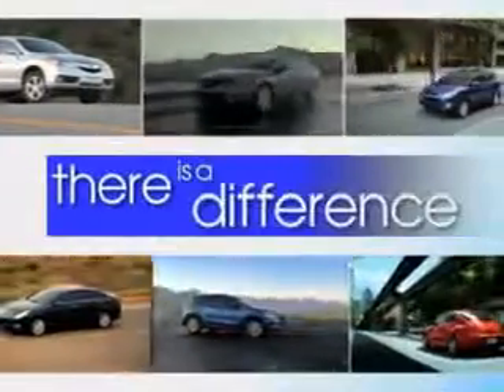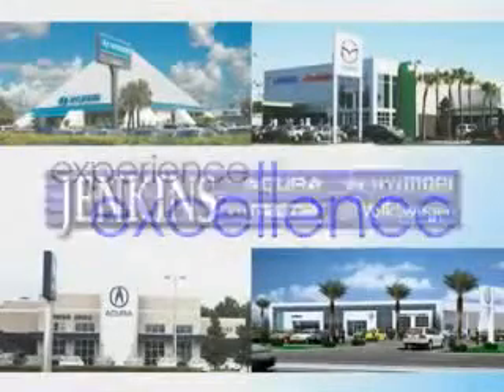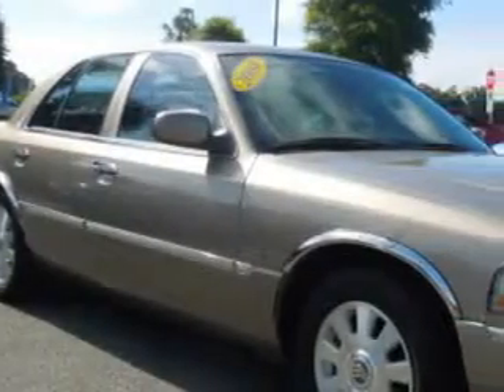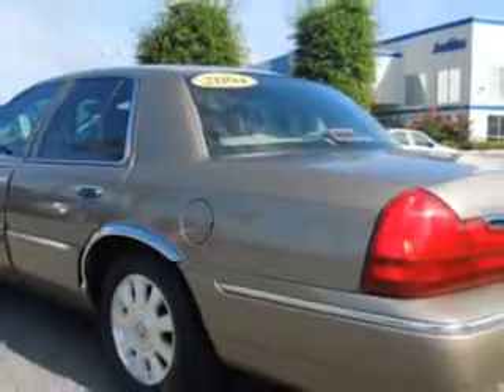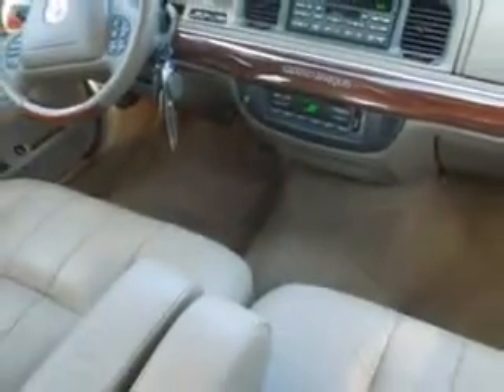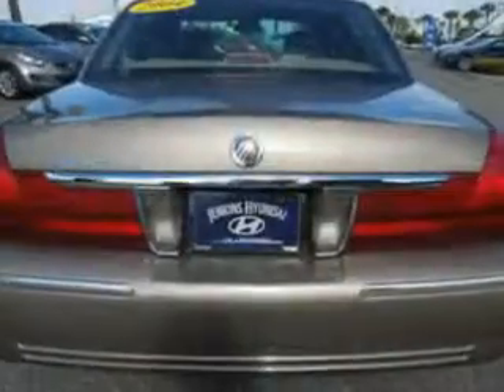2004 Mercury Grand Marquis Jenkins Hyundai Of Leesburg Leesburg, FL 34788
Mercury Grand Marquis Check out this Gold Ash Clearcoat Metallic Mercury Grand Marquis Sedan, equipped with an 8 Cylinder engine and an automatic transmission with 67,963 miles. Enjoy this great car with features like Homelink System, Keyless Entry, Passenger's Front Airbag, Driver Side Air Bag, Leather Upholstery, 12 Volt Power Source, Anti-Lock Braking System, Power Driver and Passenger Seating, Alloy Wheels, Cassette Player, and much more. Enjoy the drive, have peace of mind, and drive your entire family in this Mercury Grand Marquis. See us at Jenkins Hyundai Of Leesburg today!
MILES: 67,963
VIN:2MEFM75W54X635483

9145 US Hwy 441
Leesburg, Florida 34788